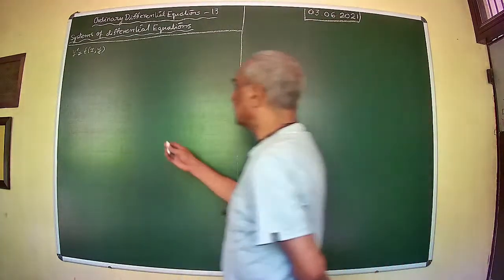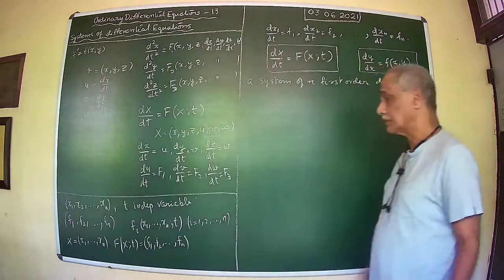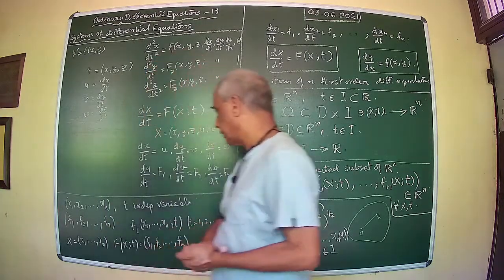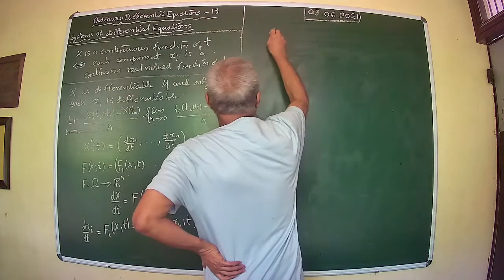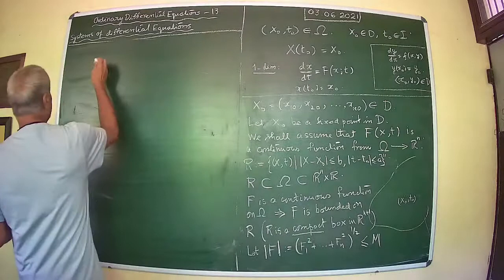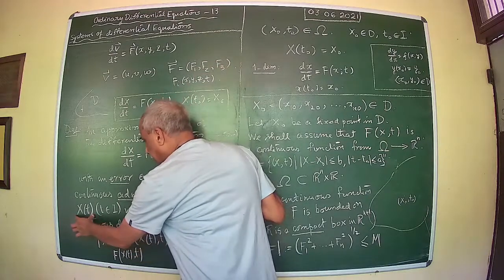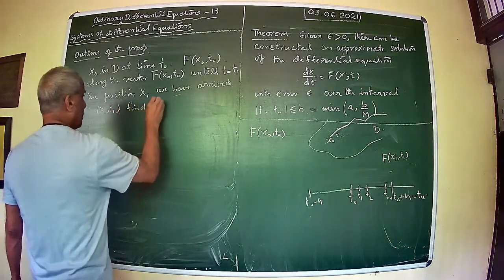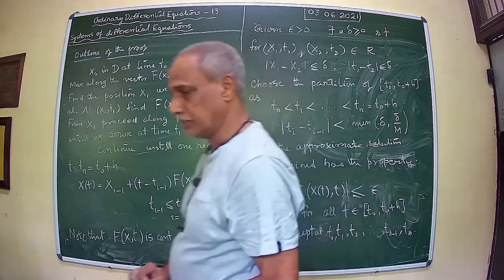Ordinary Differential Equations - 13 - Systems of Differential Equations